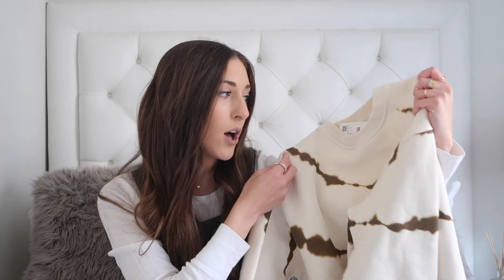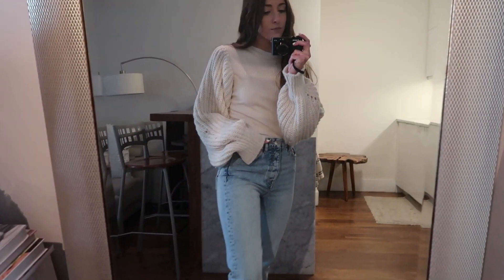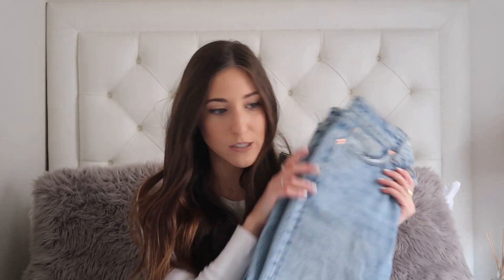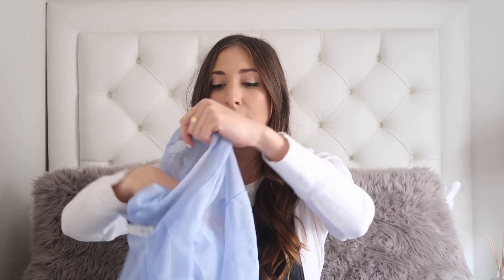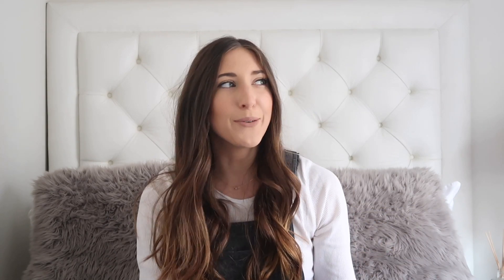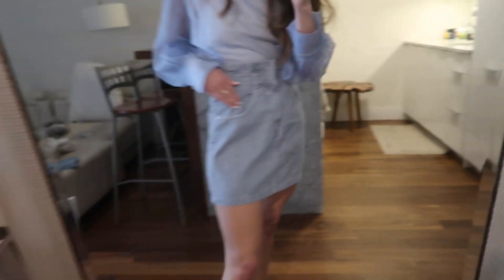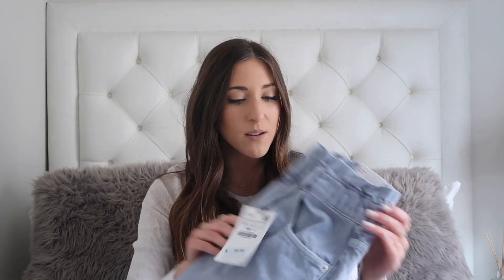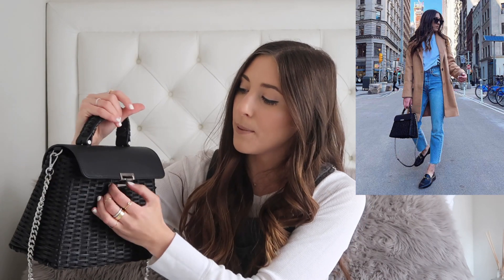TOP SPRING ITEMS FROM ZARA 2019 (9 TRANSITION PIECES)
Whatsup guys! Today’s video is a spring top items haul from Zara. I love to show you guys items from Zara because their quality is amazing and they have on trend items for an affordable price point. All of these items are great for spring as well as the transition period from winter to spring. All of these items are super on trend and I saw a lot of similar items on the runways during NYFW!

Use code 'STEPHNYC' for a free applicator mitt!